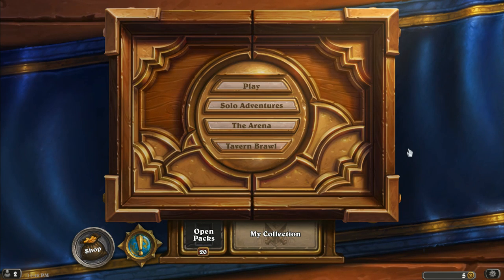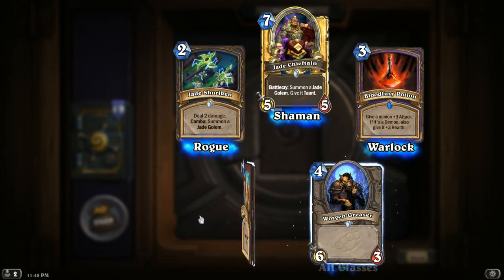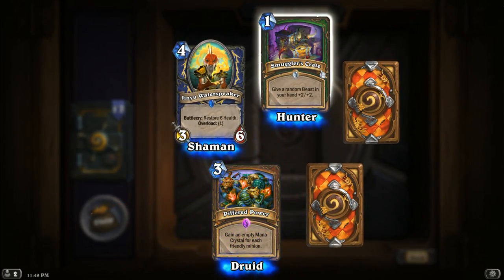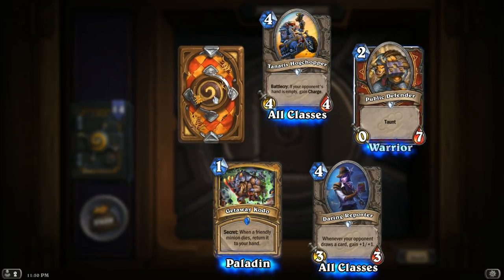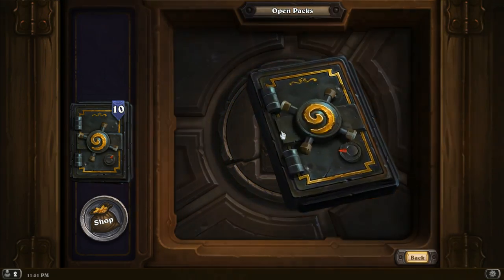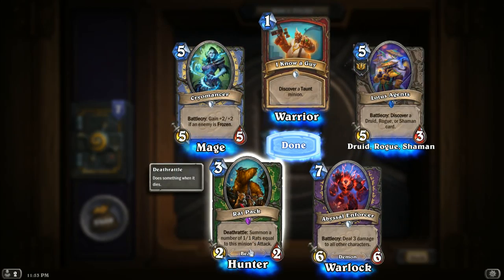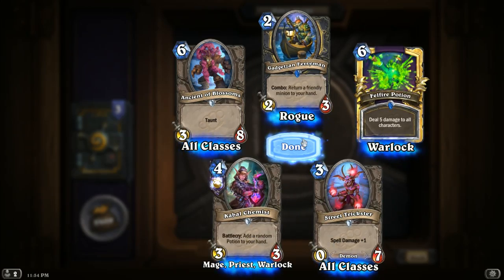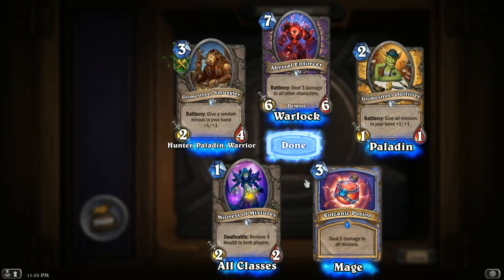20 Hearthstone Pack Opening - Why ???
Clicking the like button helps a lot if you enjoyed the video :)

Right Stick (Saitek X56)
Left Stick (Thrustmaster T1600M)

I hope you enjoy this 20 Mean Streets of Gadgetzan Hearthstone card pack opening. This video is meant as a precursor of a fun, casual series to hit the channel in the coming days. This is in addition two the two space game videos per day, for those who may be wondering.